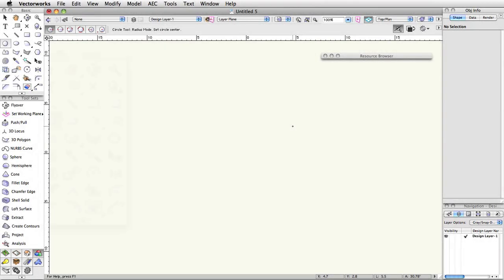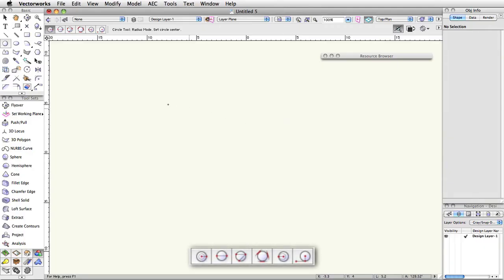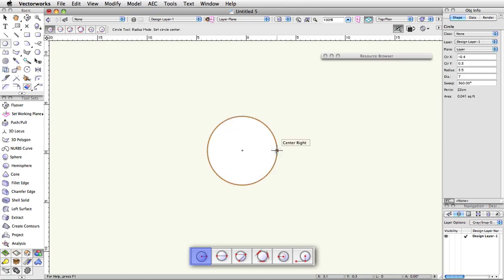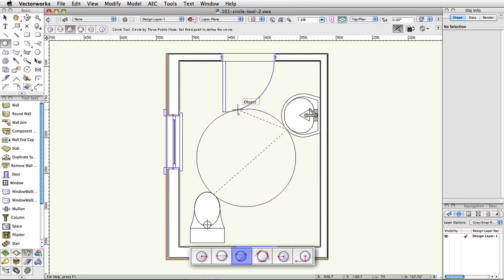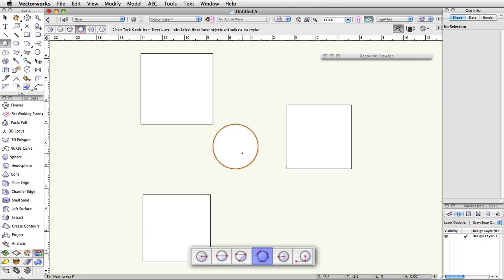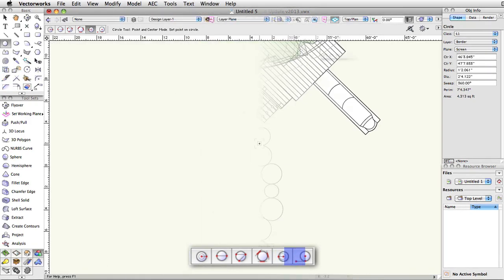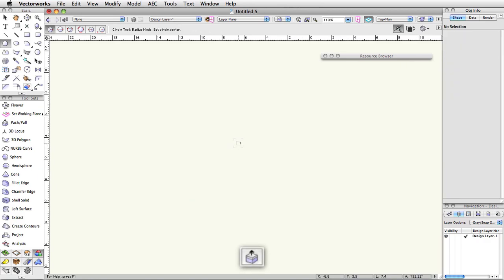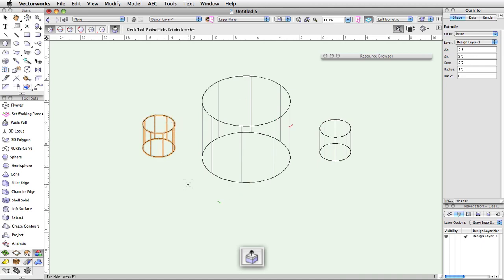Geometric Shapes - Circles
In this video, we discuss the Circle tool. The Circle tool has multiple drawing modes. We will review all of these modes in this video.